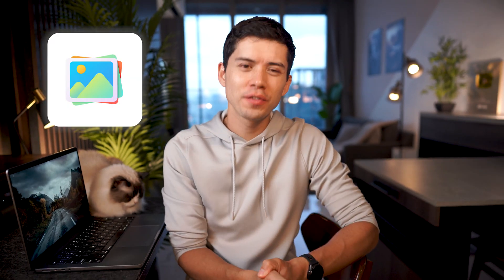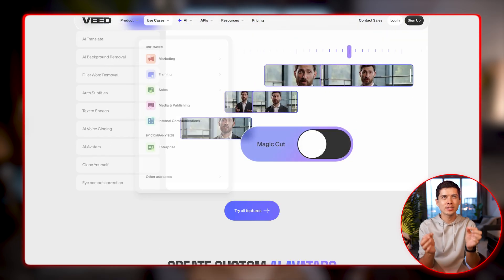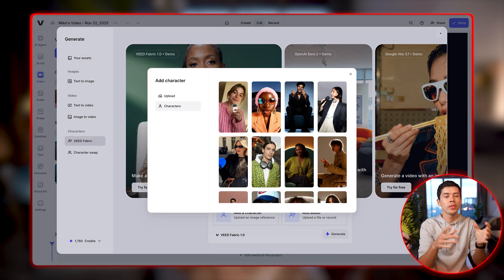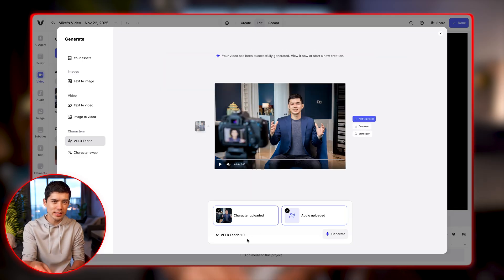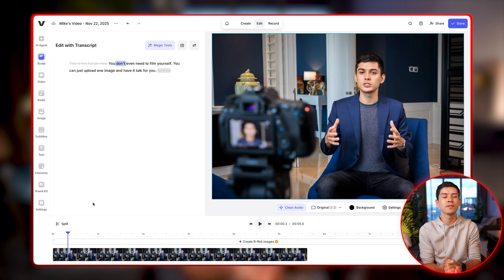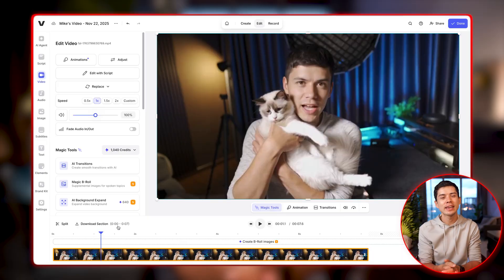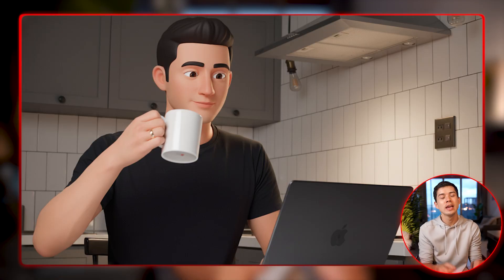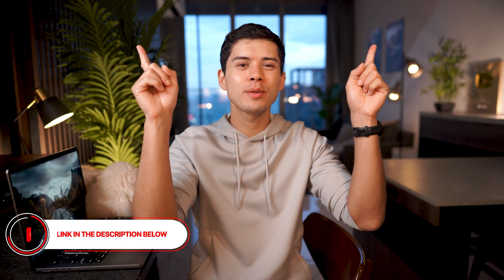I Turned My Photos Into Talking Videos in 60 Seconds (VEED Fabric 1.0)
💡 Today I’m testing VEED Fabric 1.0, the newest AI model from VEED that turns any static image into a talking, animated video. It’s 7x faster, more realistic, and more affordable than the other video models I’ve tested.

⚡️ Timestamps ⚡️
0:00 - What is VEED Fabric 1.0?
0:56 - Why turn photos into talking videos?
1:24 - Uploading a character (your own image)
2:01 - Adding audio or AI voiceover
2:30 - Generating the video
3:08 - Editing: cut, trim, transcript editing
3:53 - Second test: complex pose (holding my cat)
4:43 - Adding animations, effects & music
5:01 - Create animated photo (Nano Banana)
5:40 - Creating animated video characters